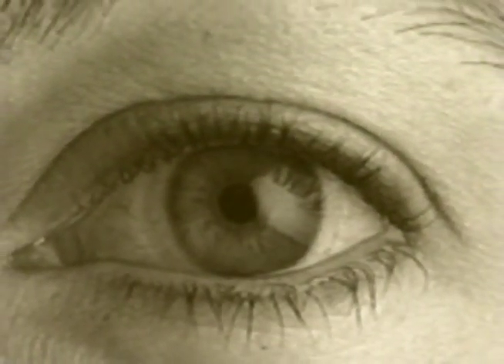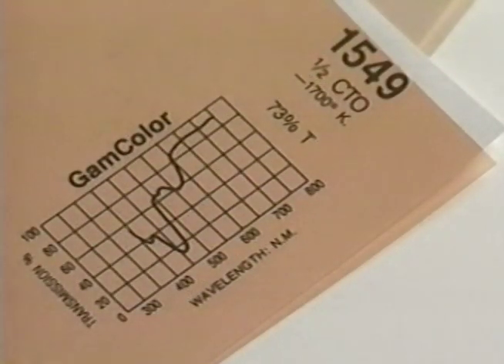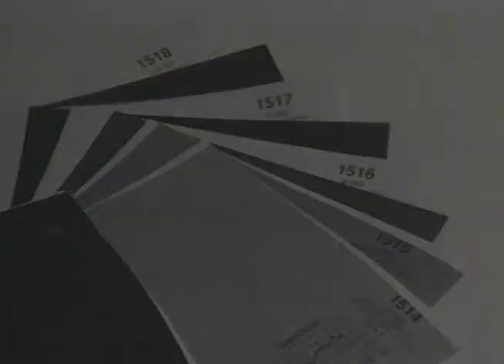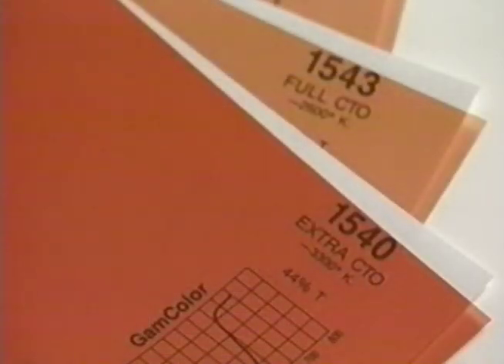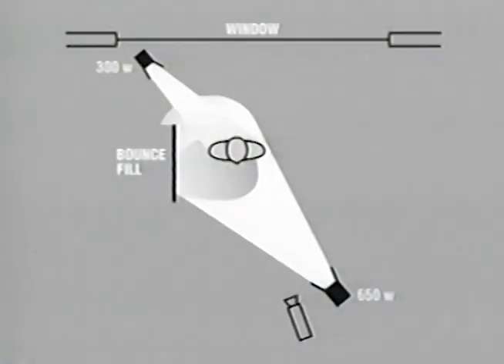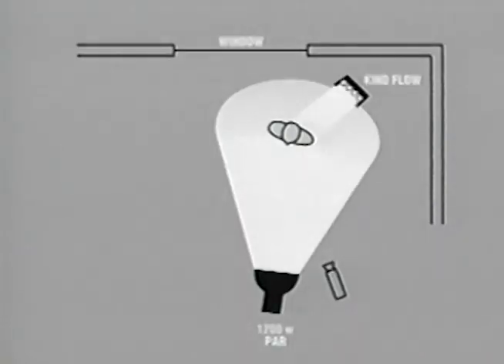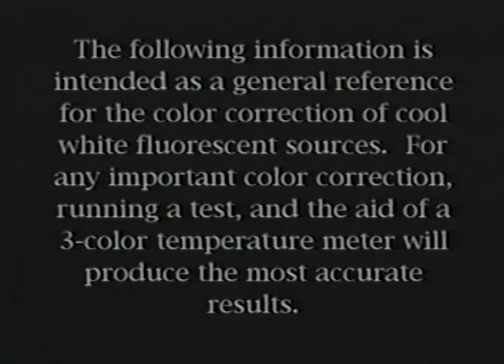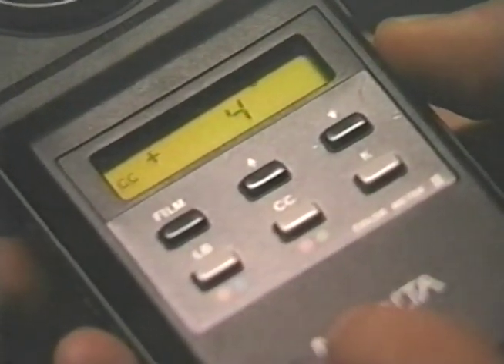The Power of Lighting for Film & Video | Color Correction & Filtration | Volume 3